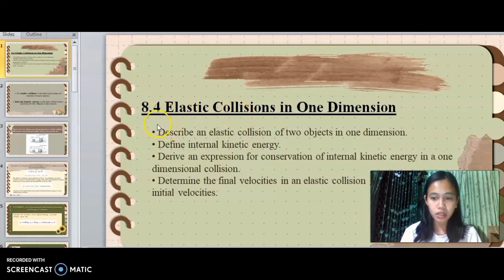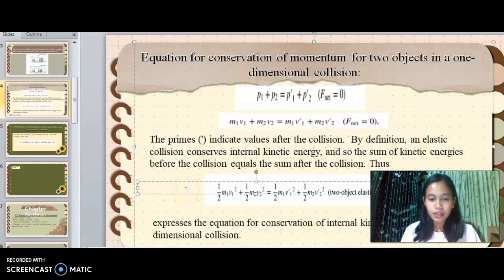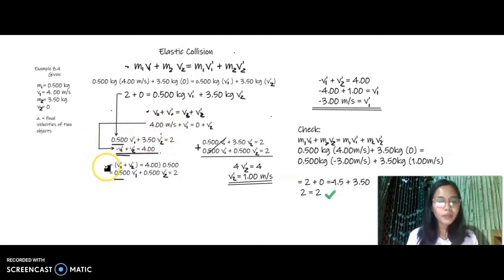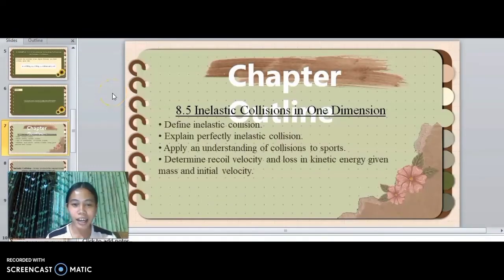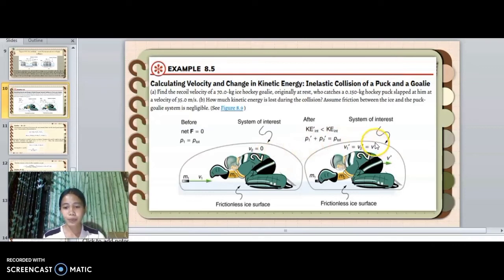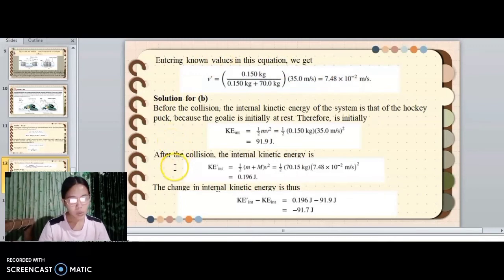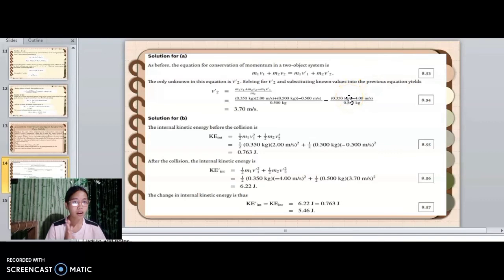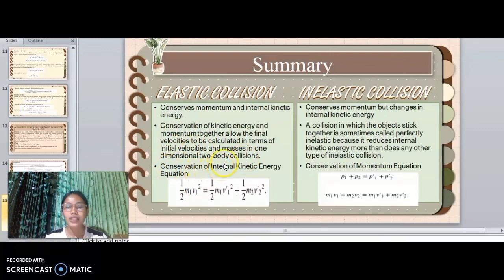Elastic and Inelastic Collision